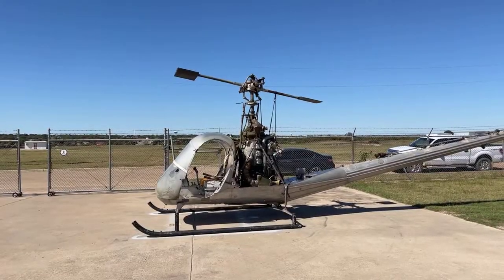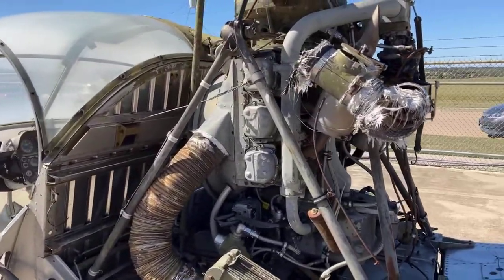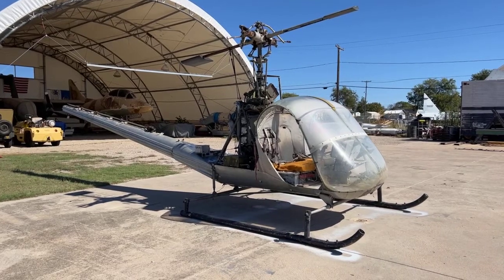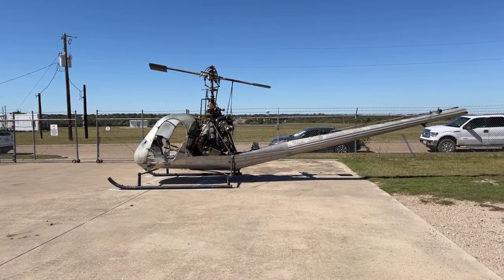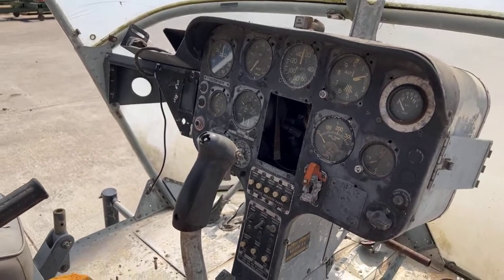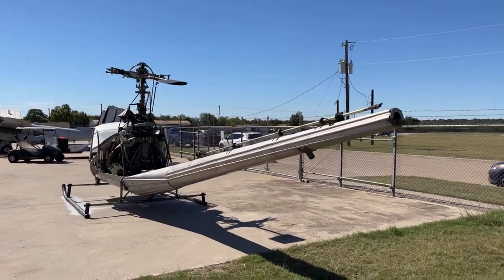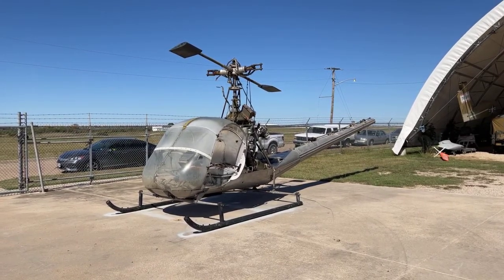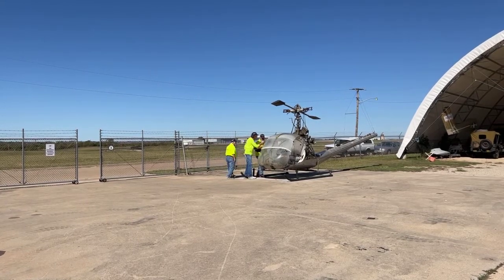Hello Hiller - H-23 Hiller Raven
This episode is about our latest aircraft addition to our collection, an H-23 Hiller Raven helicopter. Our little Raven served with the Navy before being transferred to the Army and used as a trainer at nearby Fort Wolters, and it also was based at Eagle Mountain Army National Guard Base.